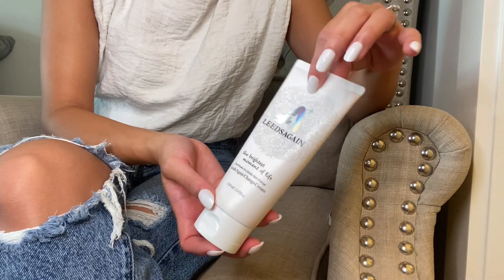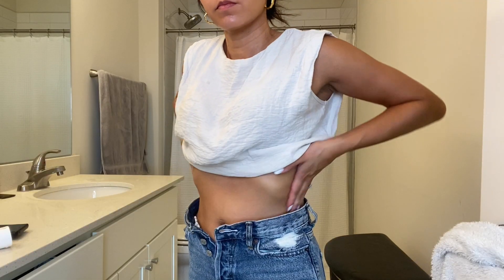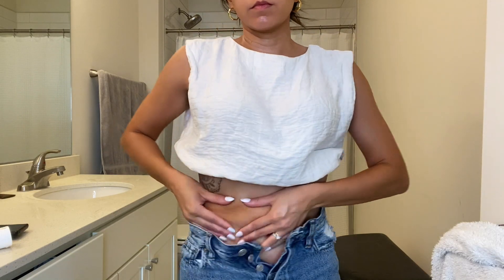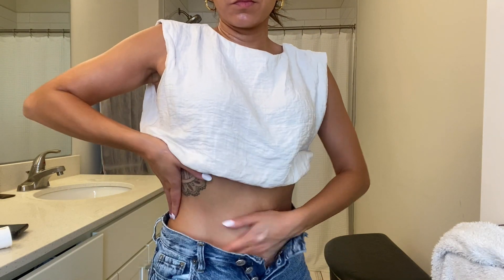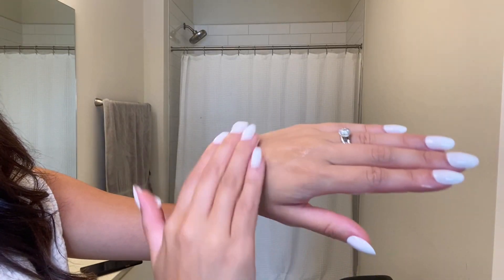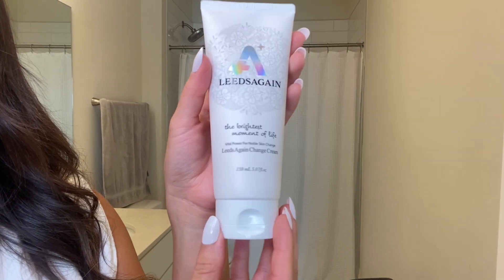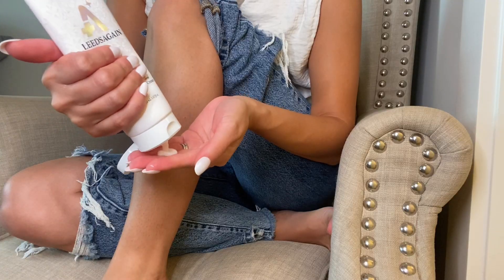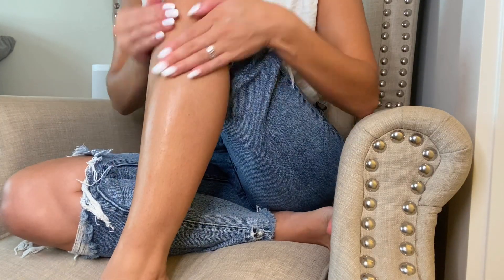K-beauty_Leedsagain C““ream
Natural ingredients are effective for the sensitive and dry skin.
Especially Jeju Green Team Extract helps skin soothing and moisturizing, also protecting the skin from stress.

✔ Helps activating collagen
✔ Promote ceramide activity
✔ Safe to use by teenagers and pregnant women without worrying about ingredients
✔ Skin protection from stress
✔ Non-sticky formulation